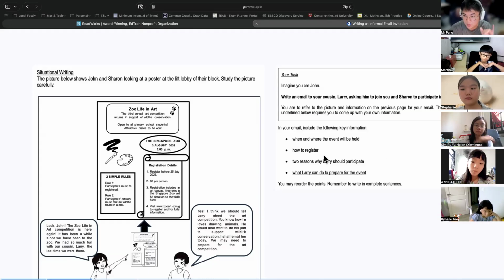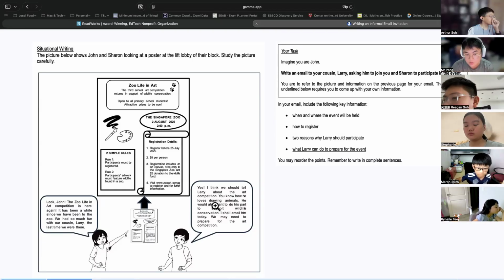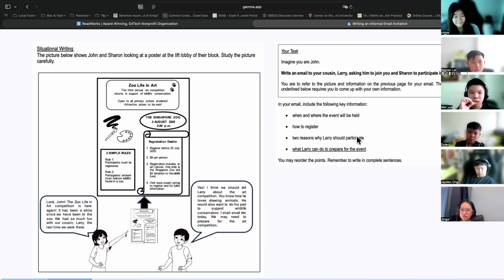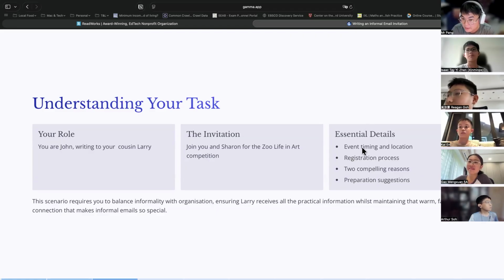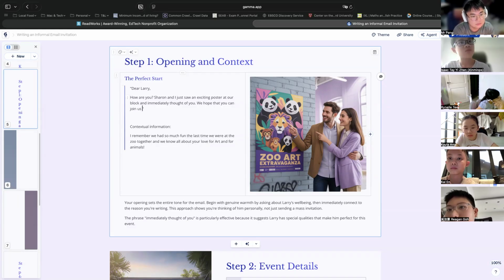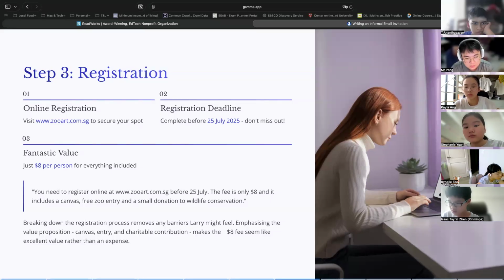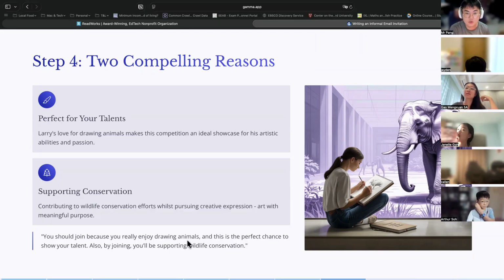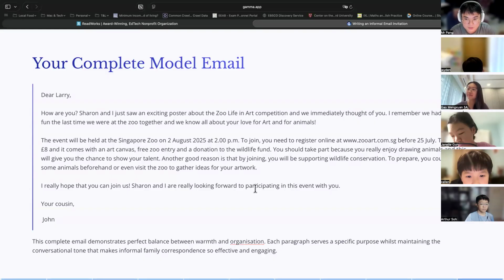5A Model Informal Email Review 2025